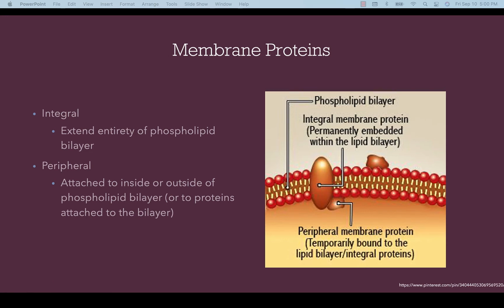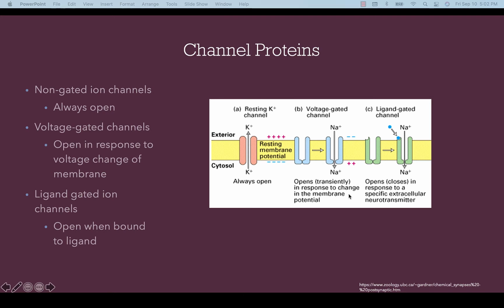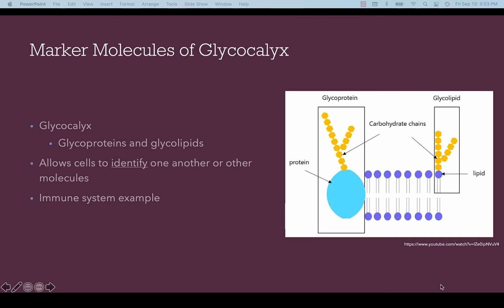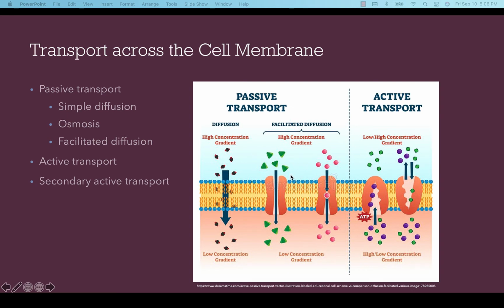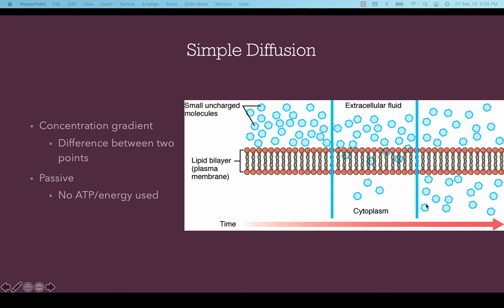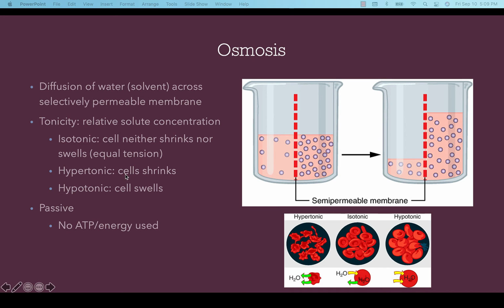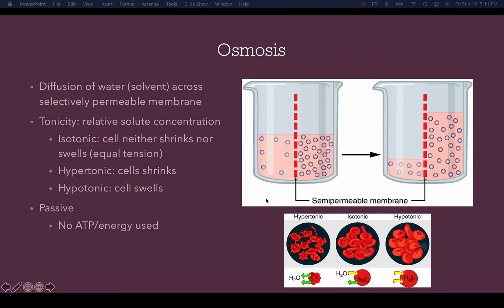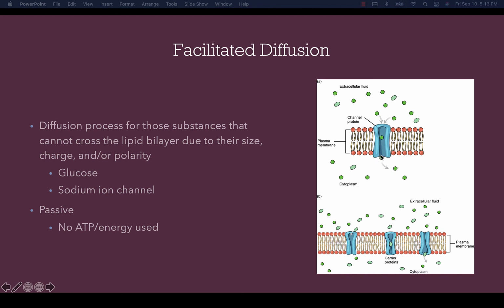cellular level of organization- part 2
Table of Contents:

01:07 - Channel Proteins
03:32 - Marker Molecules of Glycocalyx
04:34 - Transport across the Cell Membrane
06:31 - Simple Diffusion
08:09 - Osmosis
11:35 - Facilitated Diffusion